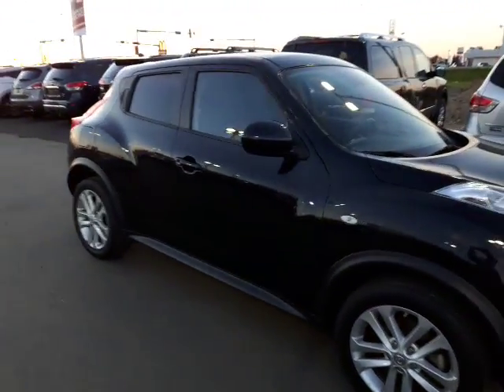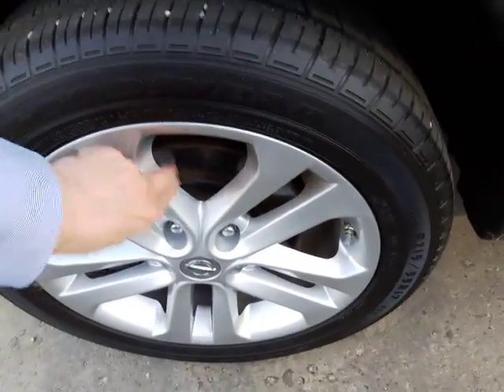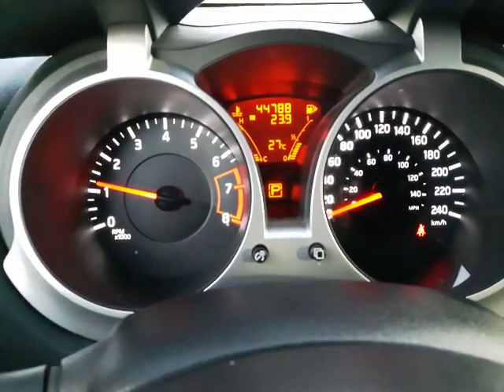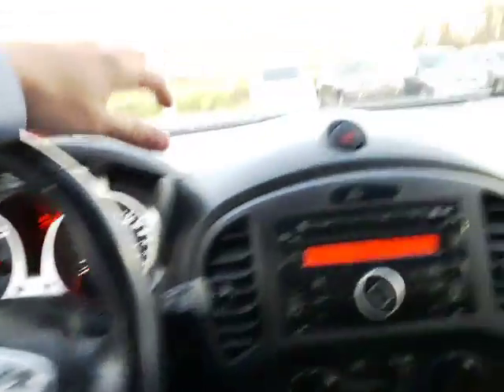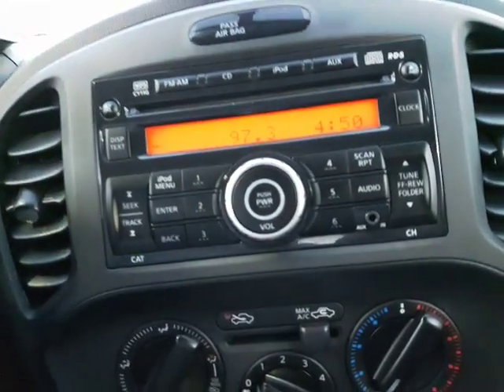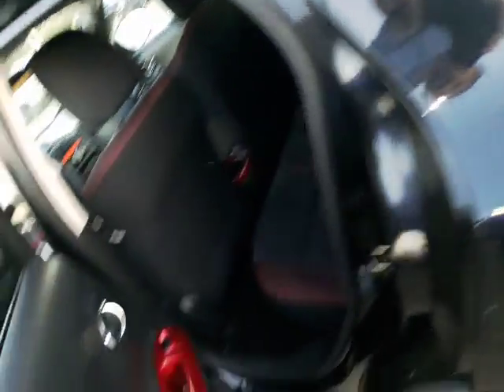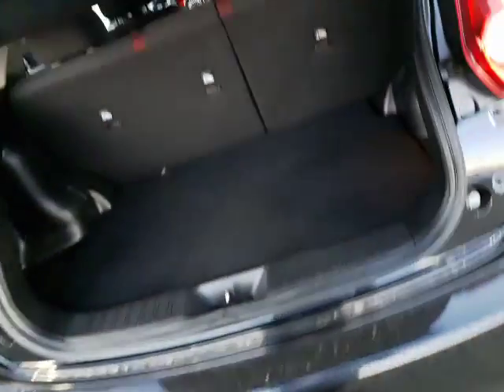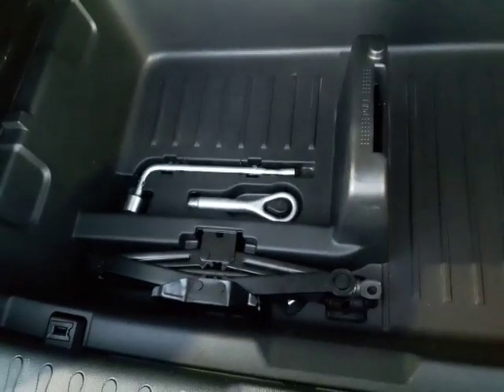The 2013 Juke, let me know your thoughts!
For Dave